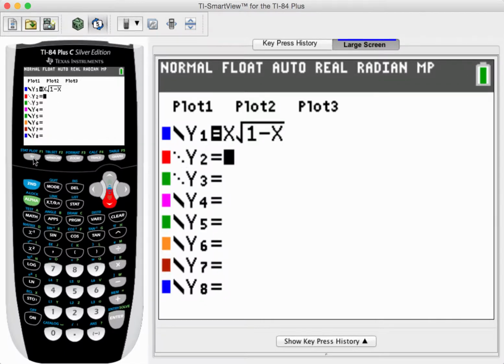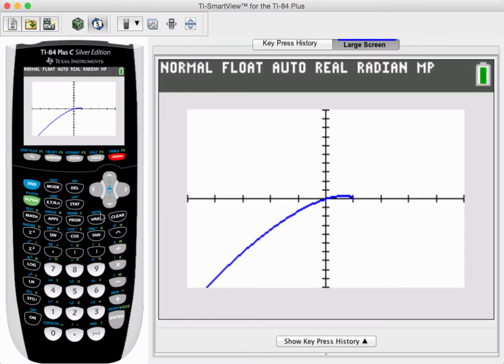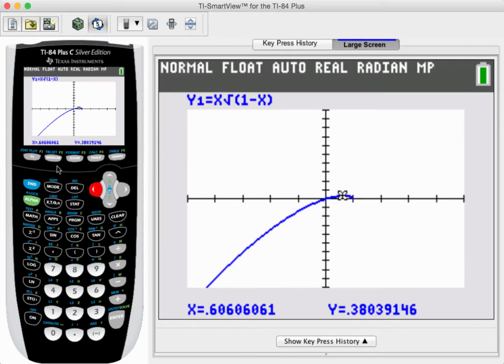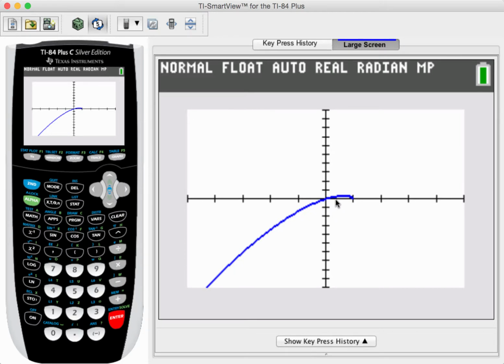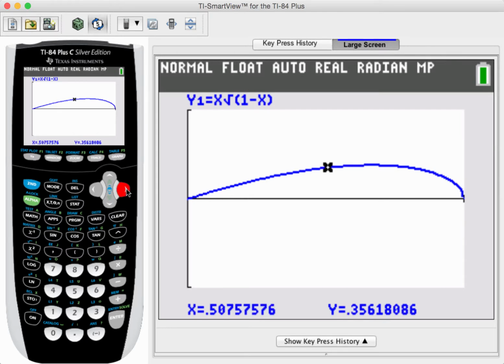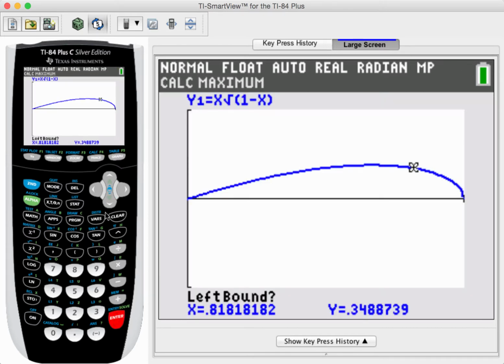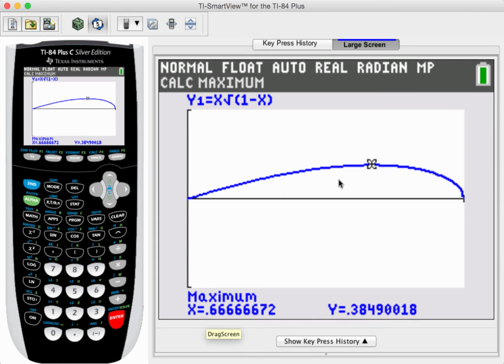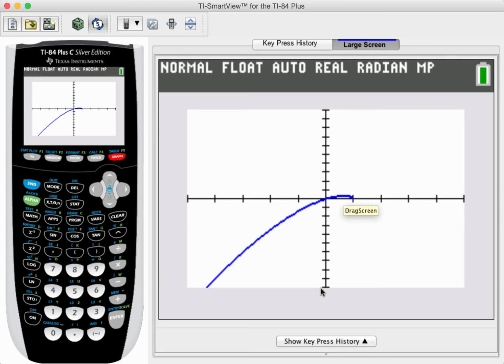Using TI84 To Calculate Relative Max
How can we find the relative maximum of a function using a calculator? Here is this lesson, I show you how to use the [Shift] + Calc feature found on the TI84